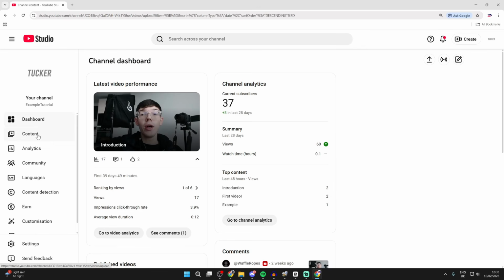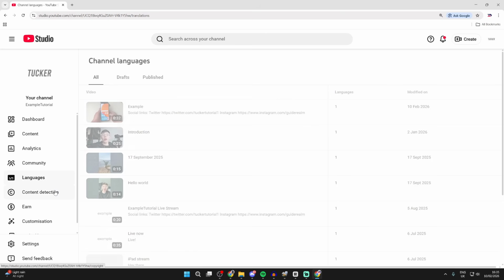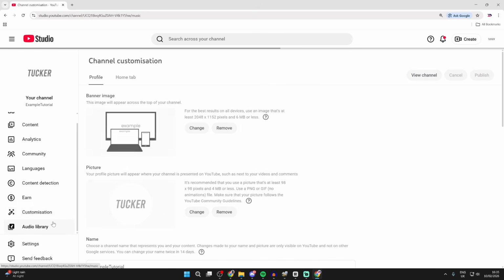How To Open YouTube Studio - Step By Step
Learn how to open youtube studio in this video.

GuideRealm